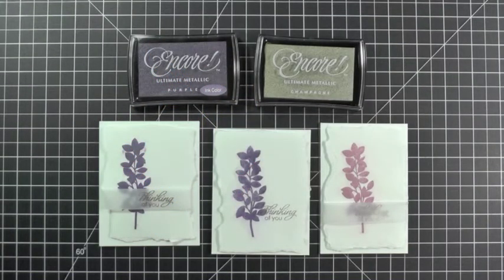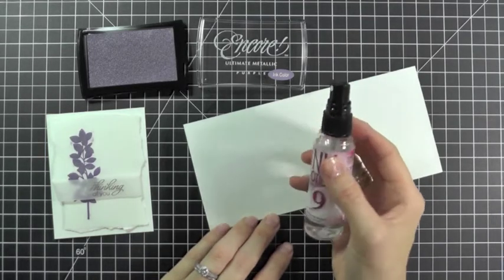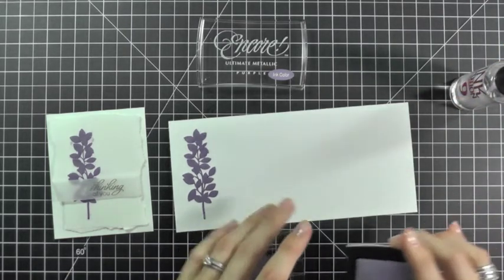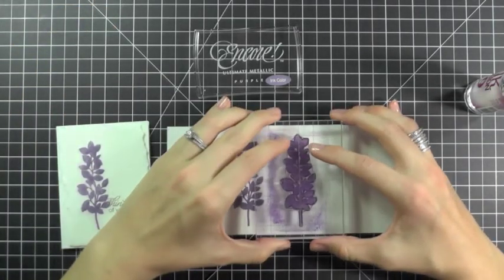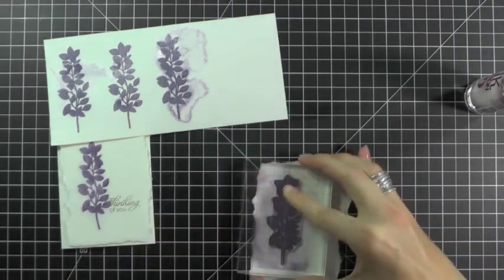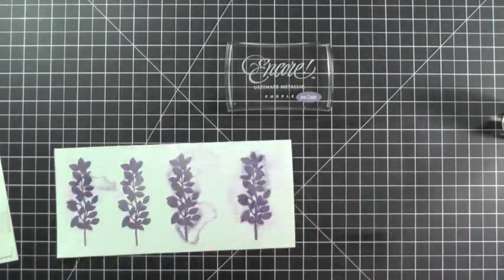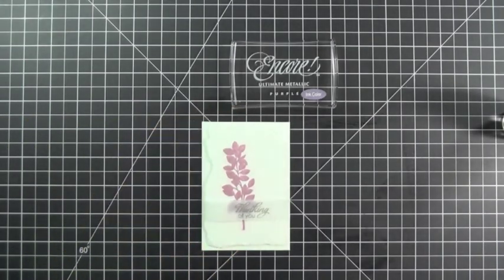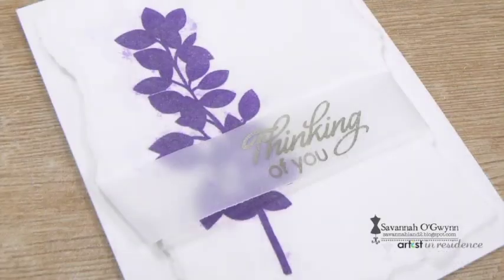"Thinking of You" with Encore! Inks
Savannah O'Gwynn shows how to create this subtle metallic watercolor technique using Encore! Ultimate Metallic inks with Ink Potion No. 9